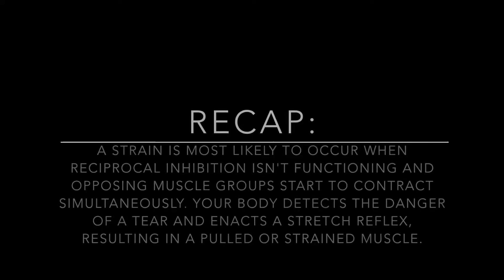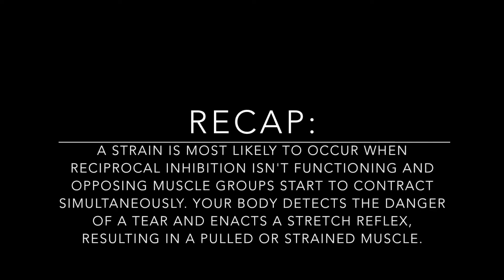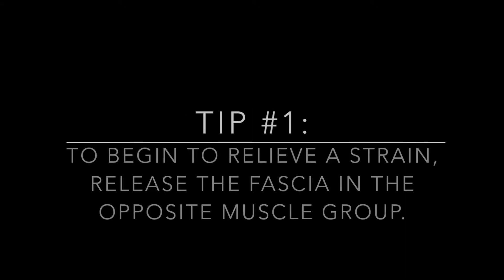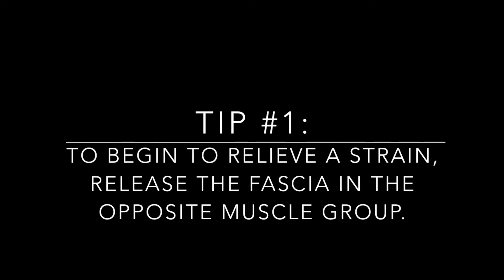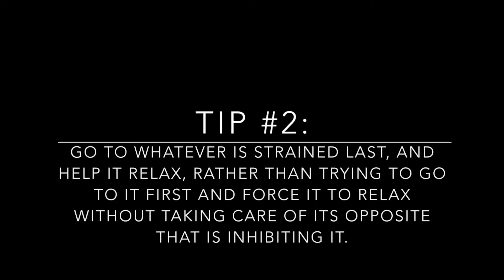What to do for 'pulled' muscles or strains - and how to prevent them!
// VIDEO DESCRIPTION //

Have you ever been in the middle of your favorite sport or activity only to have a muscle "grab" your attention with a painful spasm and steal all your movement mojo? If so then you know what it's like to experience a muscle strain, sprain or "pulled" muscle. If you don't know what to do for a strain it can often take WEEKS to heal properly (while you're sidelined). I want to help you recover faster!